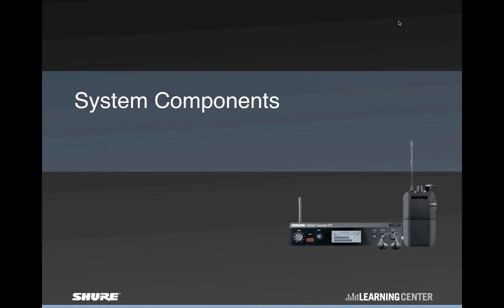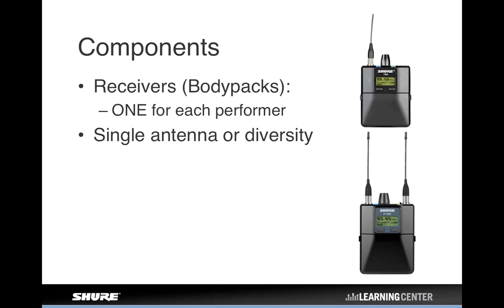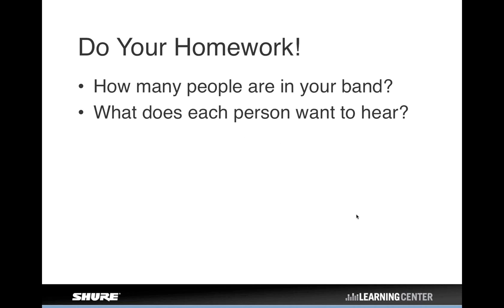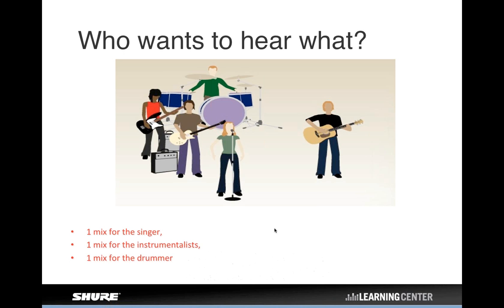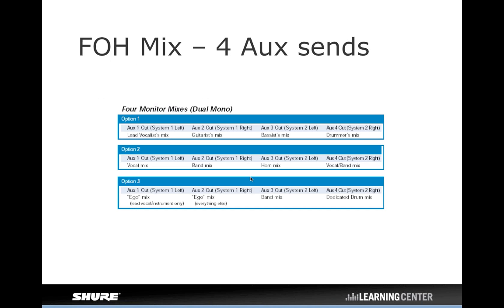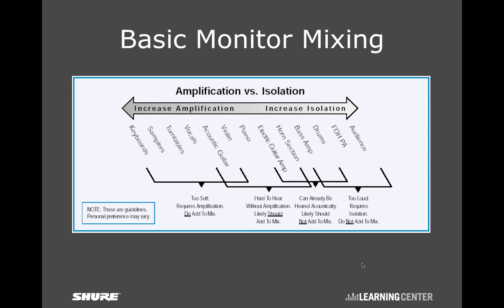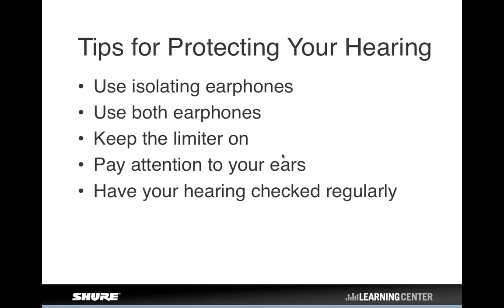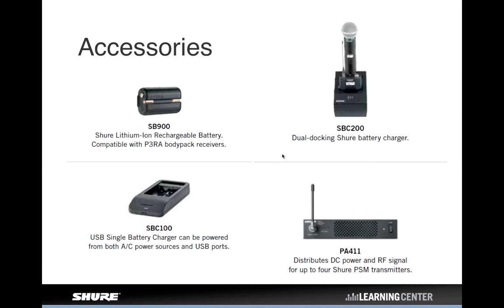Webinar: How to Choose and Use Personal Monitor Systems | Shure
While the majority of musicians and monitor engineers are clear on the advantages of personal monitors, the proper ways to configure a personal monitor system are not as well known. In this one-hour Webinar, Gino Sigismondi, Shure Systems Support Manager and author of Selection and Operation of Personal Monitor Systems, will arm you with everything you need to know about using personal monitors, including: an overview of the new PSM 300 systems Critical aspects of configuring a personal monitor system, tips on successfully transitioning from stage monitors to in-ears, and exploring supplemental equipment that can enhance the experience. After watching this video, you will know how to choose and use personal monitor systems.

0:00 Introduction
4:04 What is a Personal Monitor System?
11:25 Wireless vs. Hardwired
17:45 Do Your Homework!
19:06 How Many Mixes?
19:58 Stereo Mode
21:52 How many people in the band?
22:04 Who wants to hear what?
26:16 Monitor Mixers
27:33 FOH Mix - 2 Aux sends
28:24 FOH Mix - 4 mixes, 3 aux sends
29:09 FOH Mix - 4 Aux sends
31:23 How Many Components Will I Need?
32:28 Selecting Frequencies
34:04 Receiver Setup
35:26 Basic Monitor Mixing
40:09 Safe Listening with Personal Monitors
44:05 P3T Transmitter
45:04 P3R Receiver
45:42 P3RA Professional Receiver
46:37 Accessories